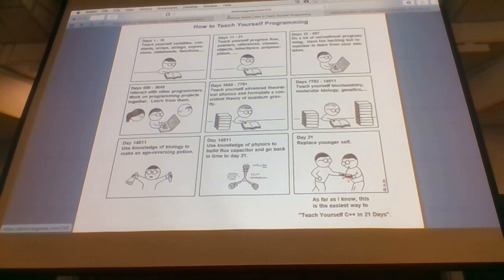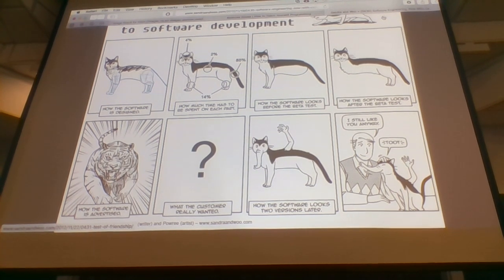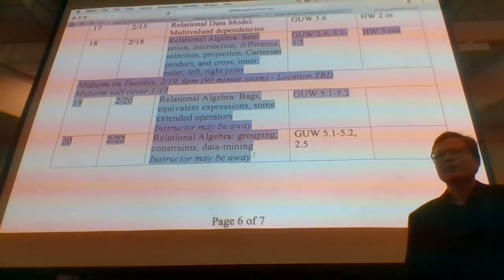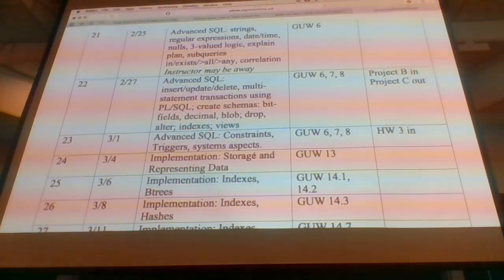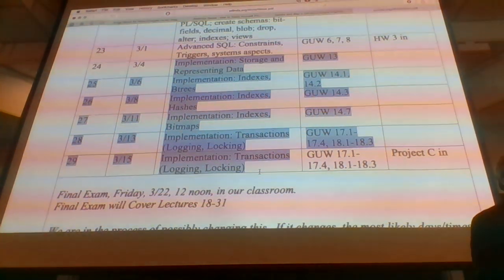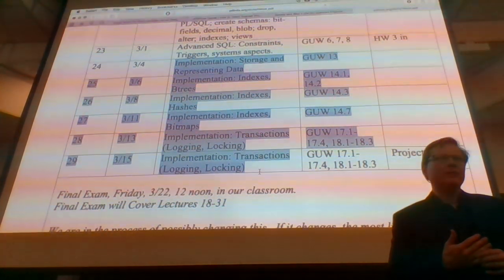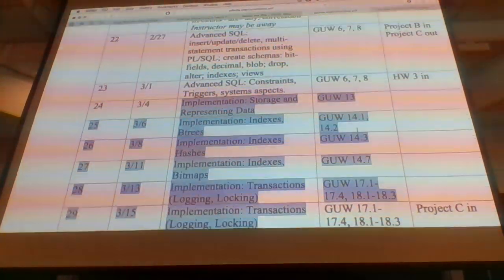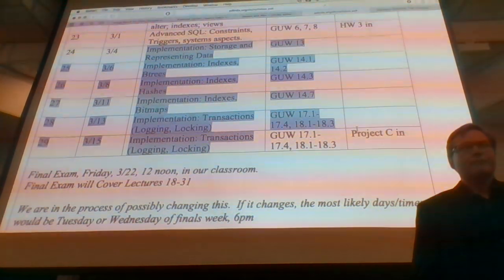Final Exam Review